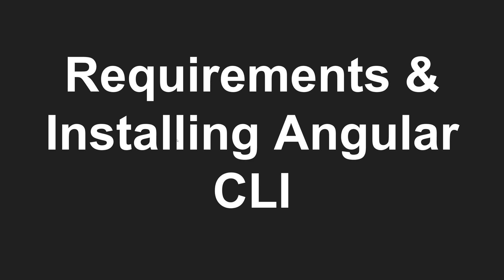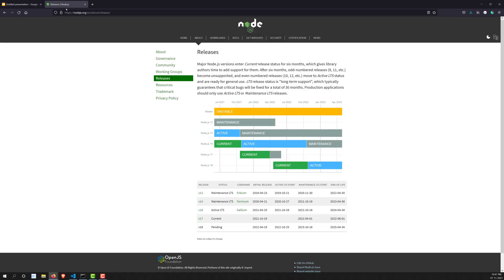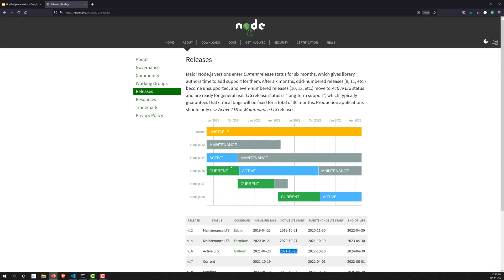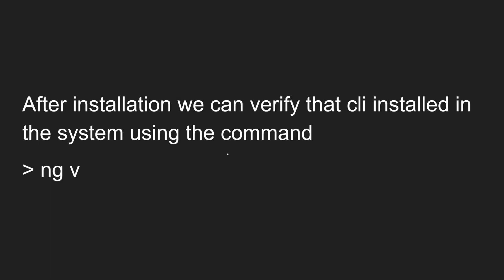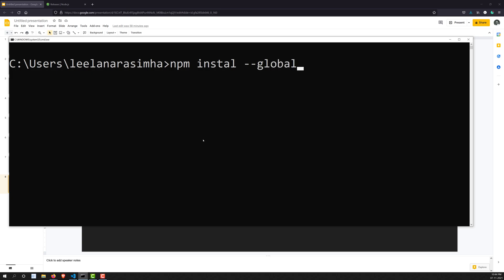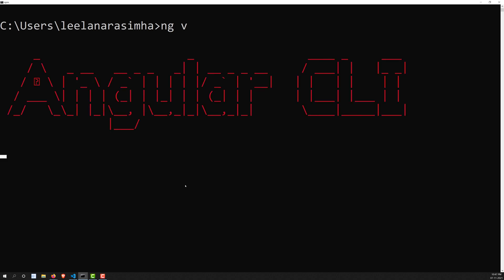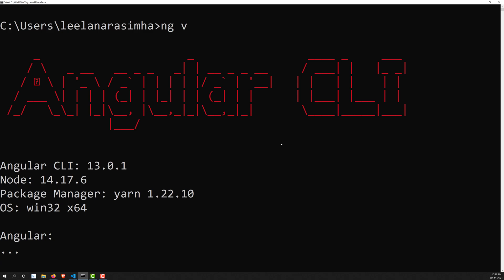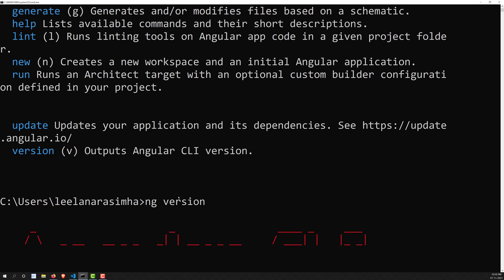2. Installing Angular CLI in the machine. Requirements needed for installing angular cli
In this video, we will see what are the requirements needed for installing Angular cli in the local machine.